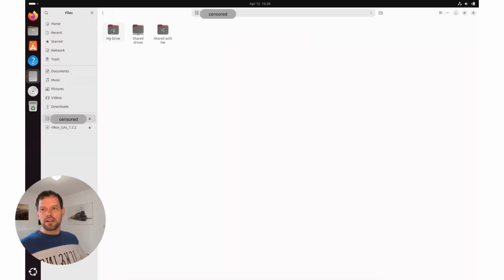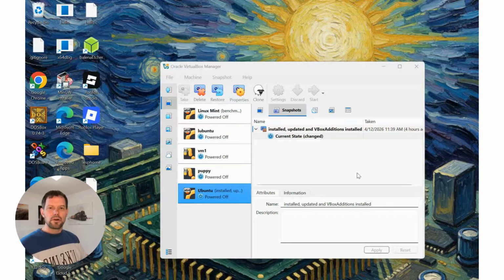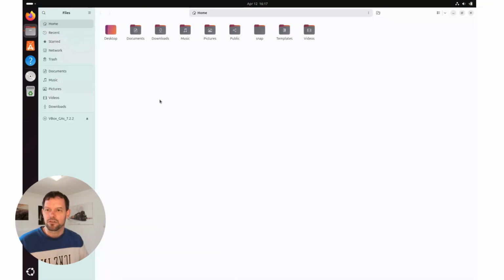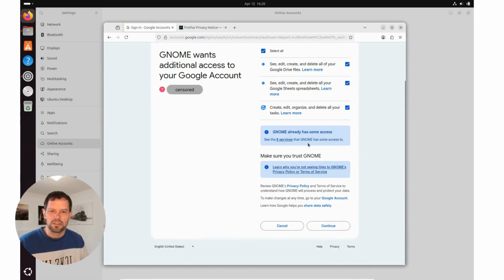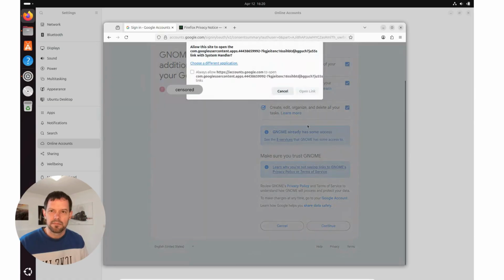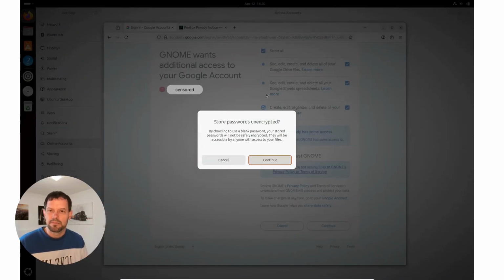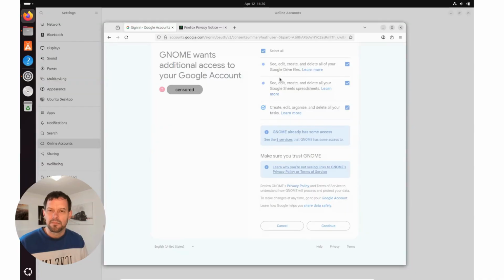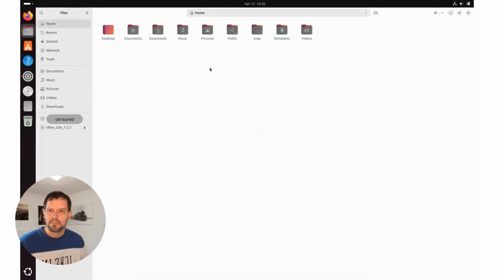Google Drive on Ubuntu - no command line needed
This works up to Ubuntu 26.04!

Learn how to access your Google Drive files seamlessly right within Ubuntu's default file manager (Nautilus/Files). This tutorial shows you the official, built-in method—the way the developers intended—all without installing any third-party sync clients or opening a terminal window.

Why Use This Built-in Method?

Zero Resource Impact: Uses existing system resources; no background sync agents to slow down your CPU or memory (crucial for optimizing system performance).

Maximum Security: Utilizes the official system-level OAuth2 login provided by GNOME.

Effortless Access: Files are available instantly, just like they are on a local drive.

This quick, step-by-step guide is perfect for anyone looking for the fastest and cleanest way to connect their cloud storage on Linux.